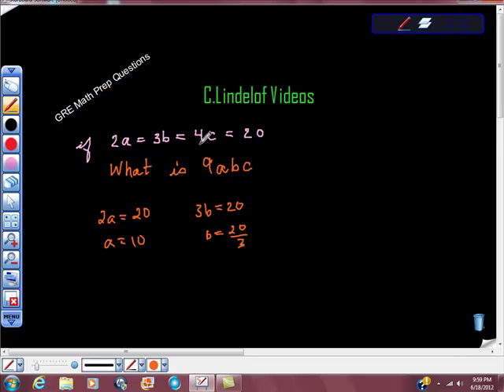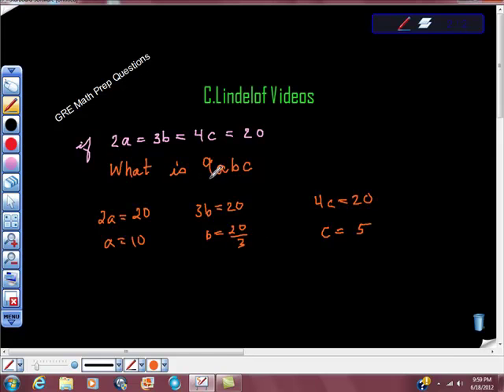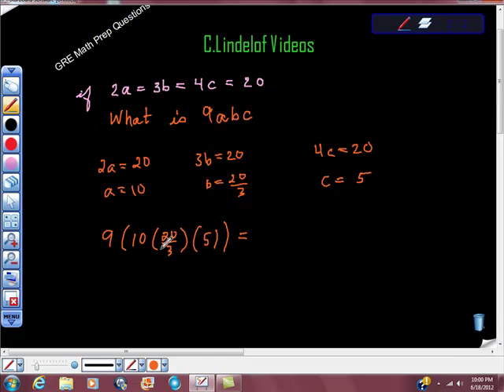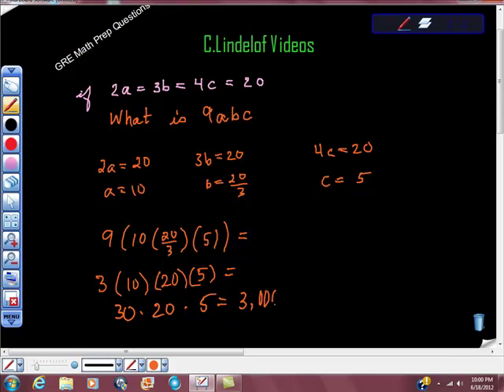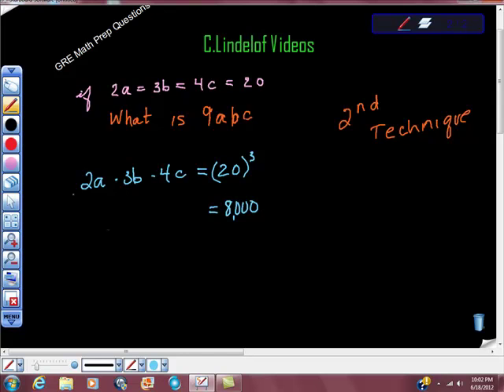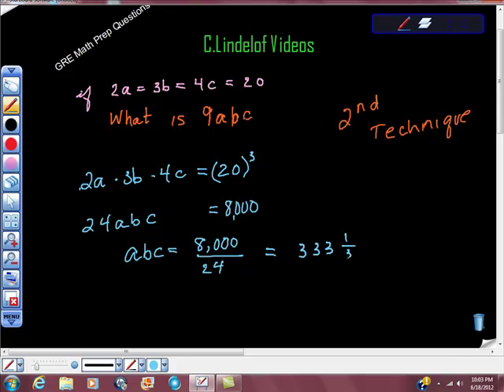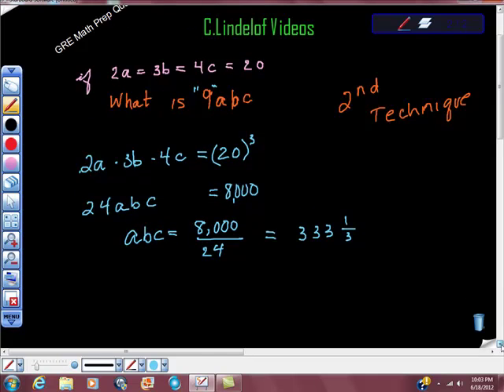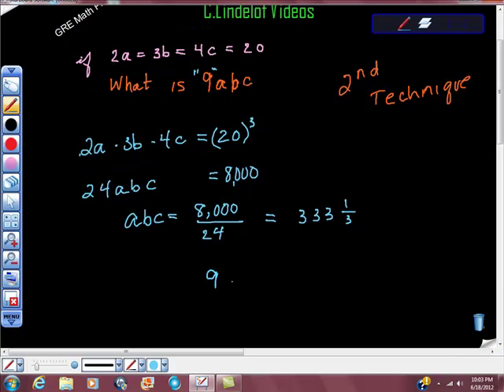GRE MATH PREP QUESTION ALGEBRA PTI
GRE MATH PREP QUESTION PROBABILITY 2 ACE THE GRE WATCH THIS VIDEO GRE MATH PREP QUESTION INTRODUCING WHAT'S ON THE EXAM AND HOW TO ANSWER BEST ace the exam sample problem clindelof charlie lindelof damon addition subtraction calculator technology damon probabilities college math "graduate record examination"